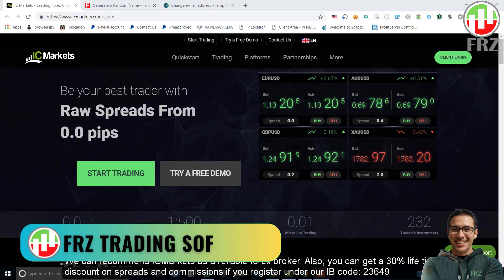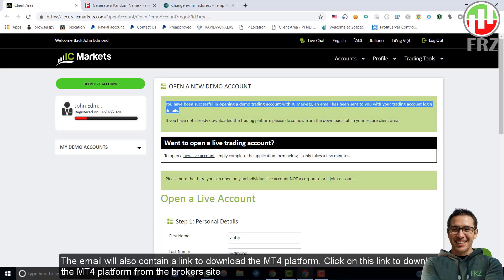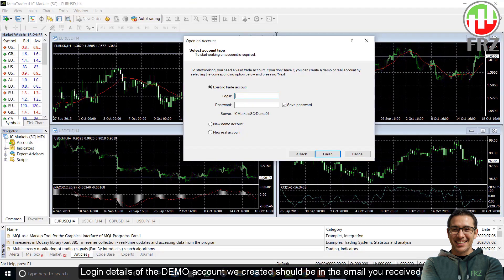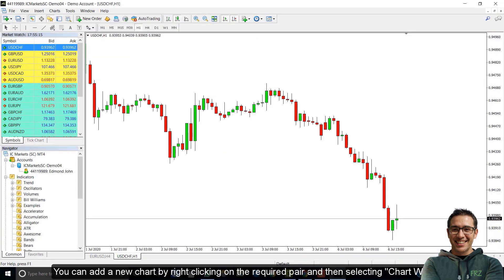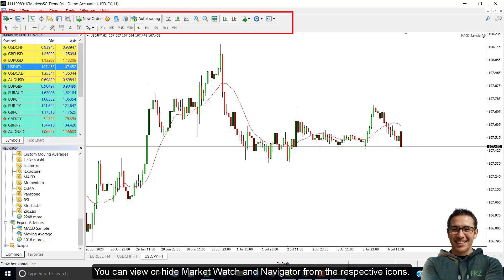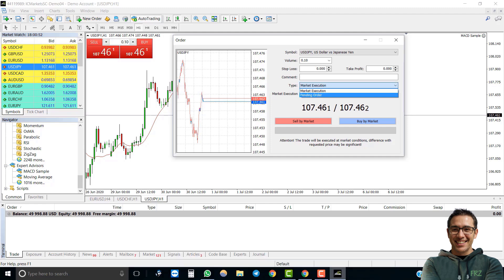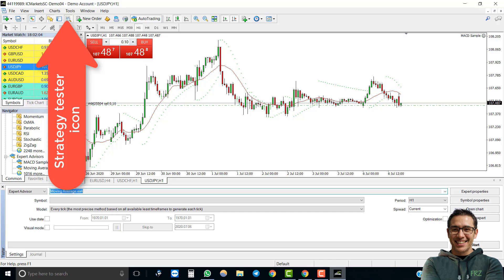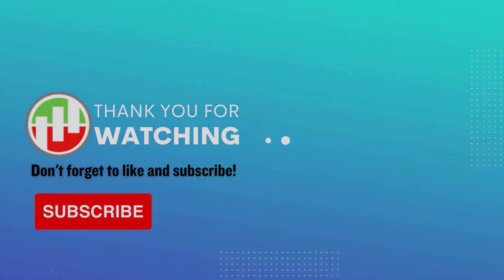MetaTrader 4: Tutorial for Beginners (2024)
MetaTrader 4 (MT4) tutorial designed beginners. In this video, we cover basic tools you need to know about MT4.